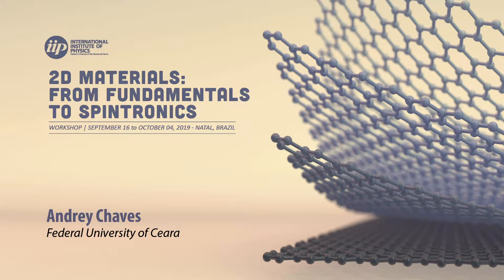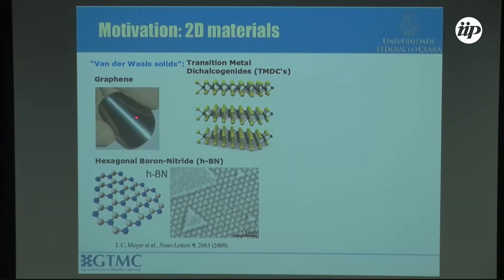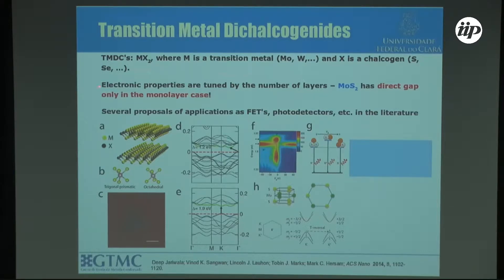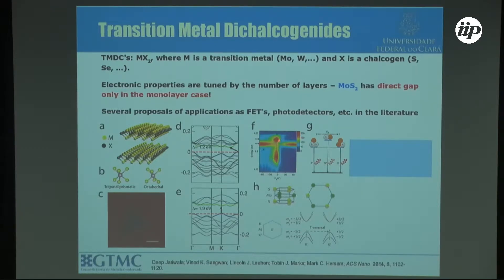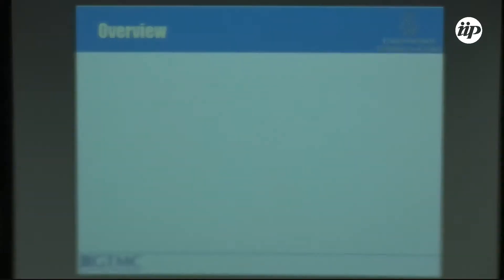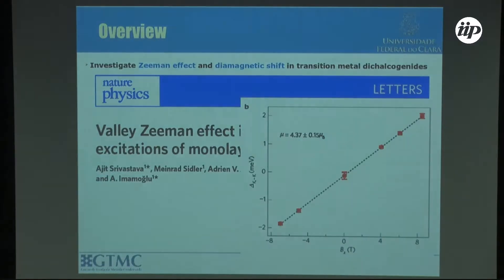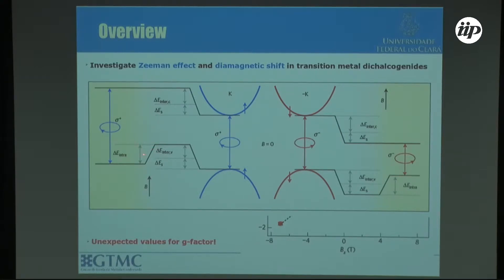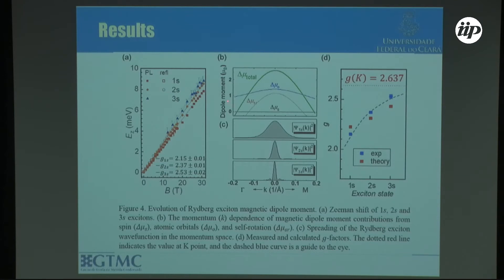Magnetic field dependence of excitonic transitions in monolayer WSe2 - Andrey chaves